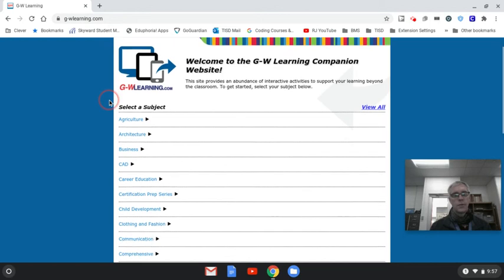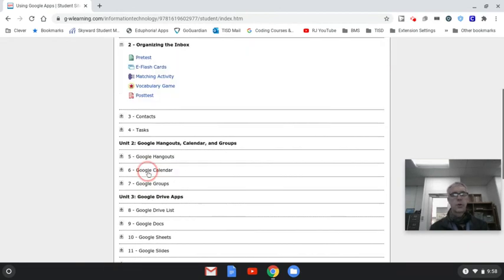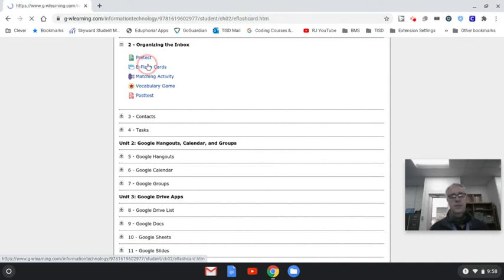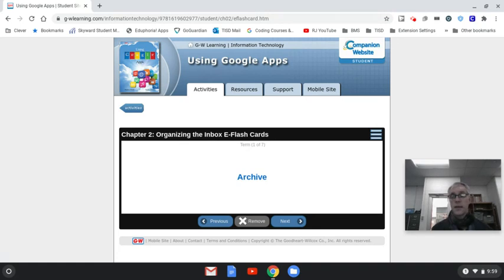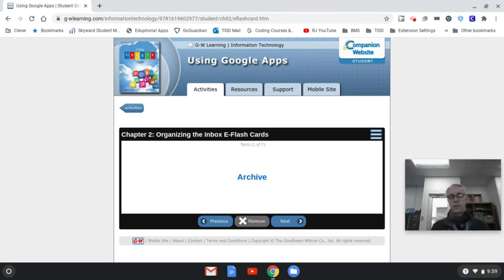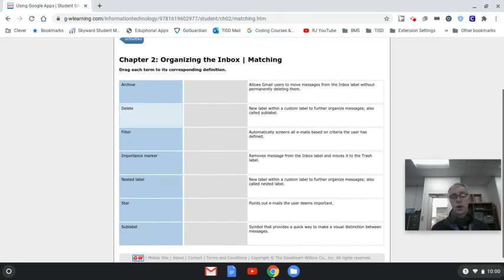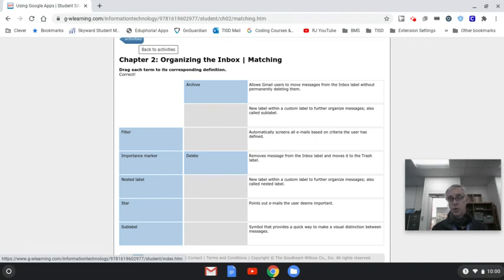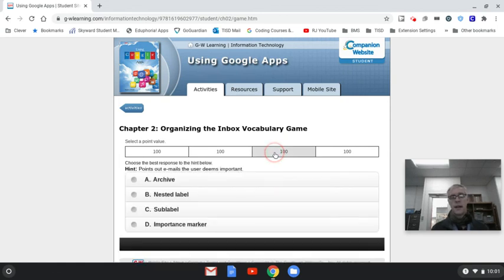G W Learning Unit 1 Lesson 2